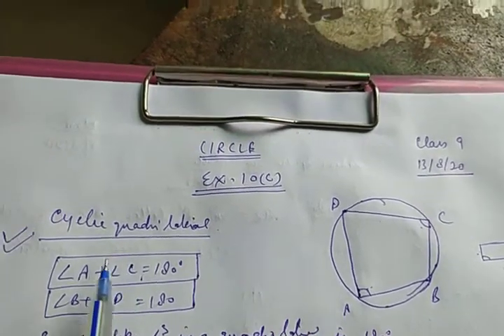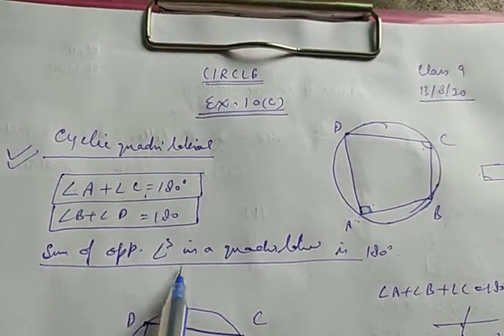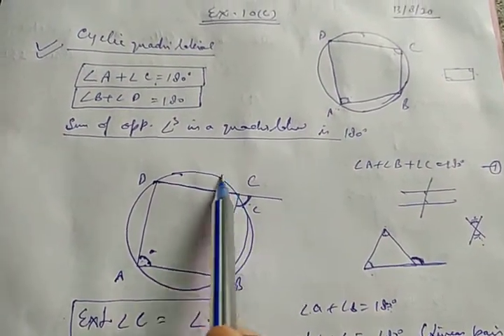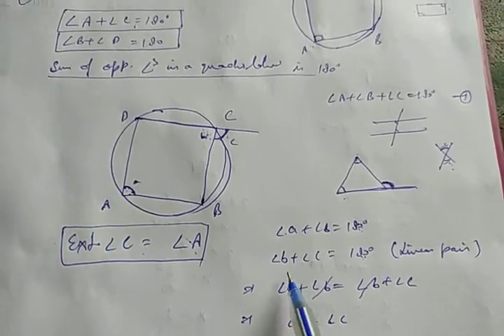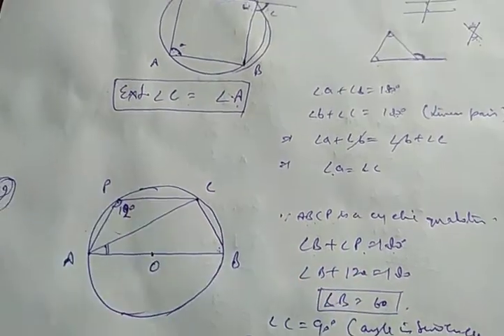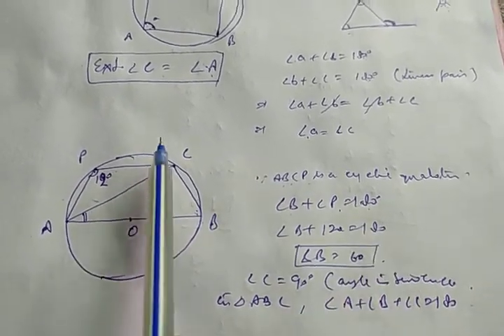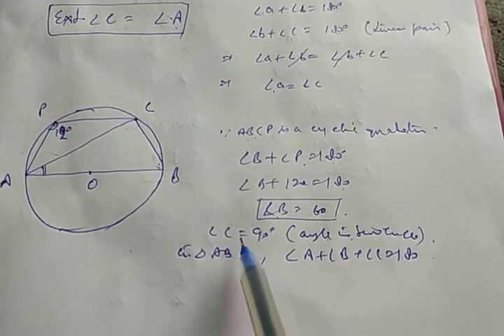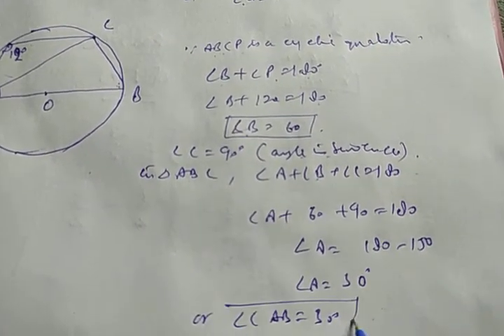Class 9 circle ex 10C by karunesh srivastava